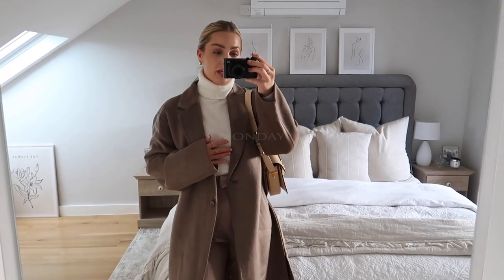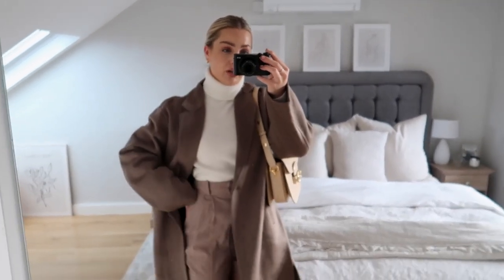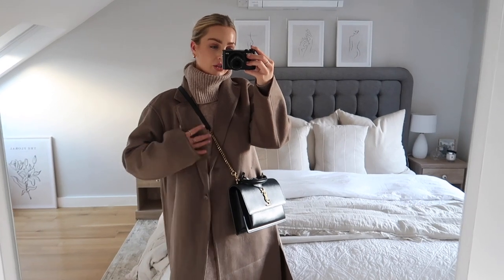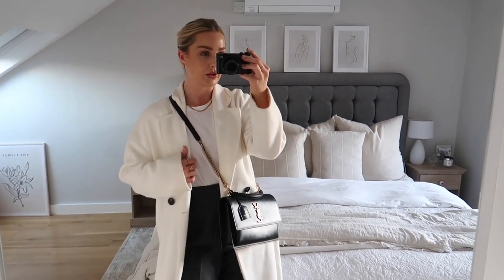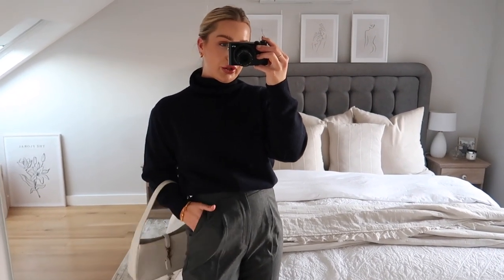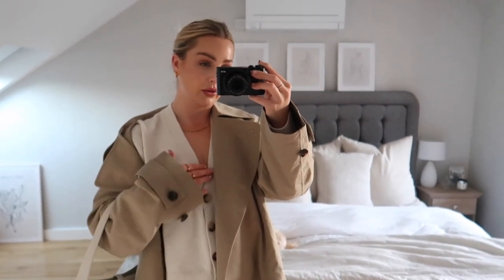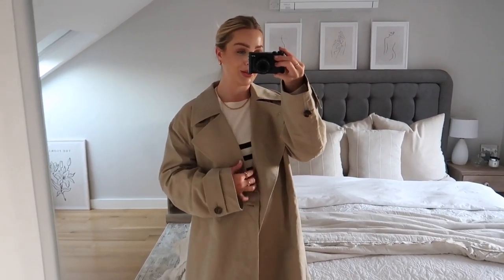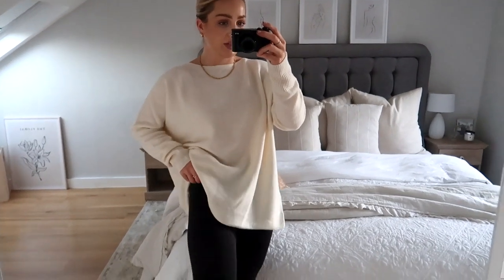WHAT I WORE IN A WEEK | A/W EVERYDAY OUTFIT INSPO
Sharing how I plan and style my outfits for the week ahead and showing how you can create different outfits from your A/W essentials. Hope this helps give you inspo on what to wear right now :)

White coat: (sold out)